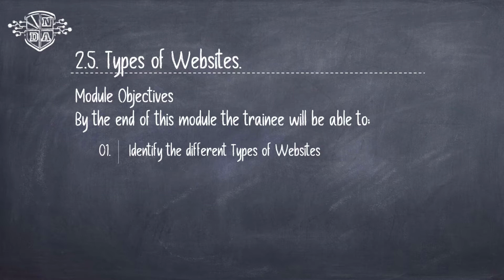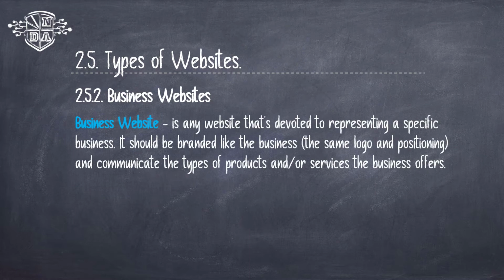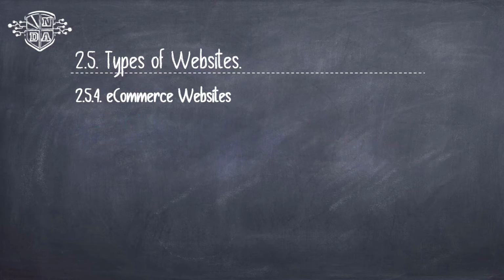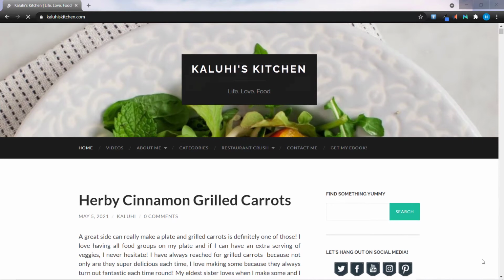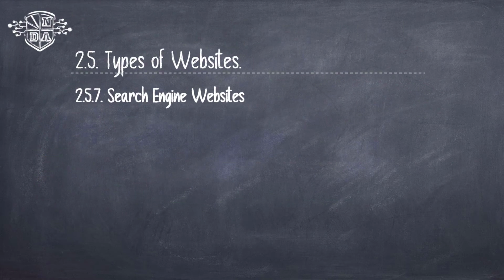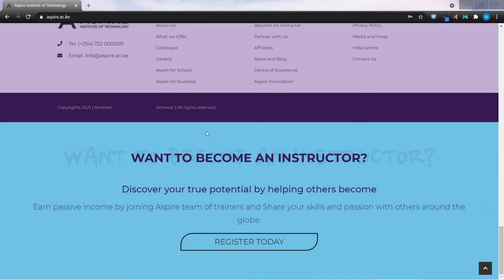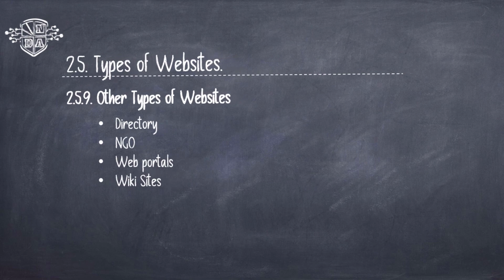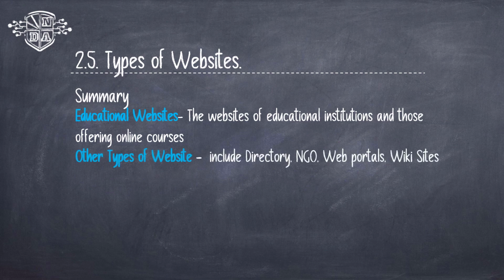2.6. Types of Websites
Types of Websites